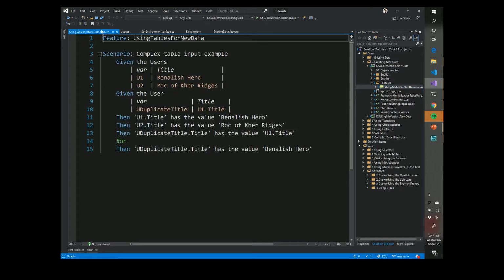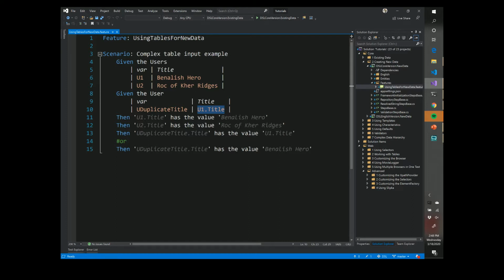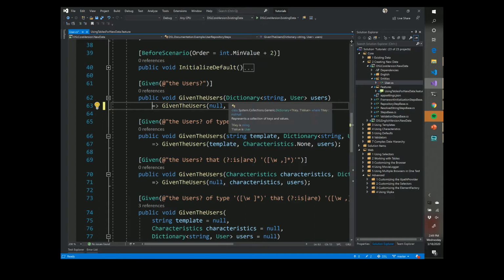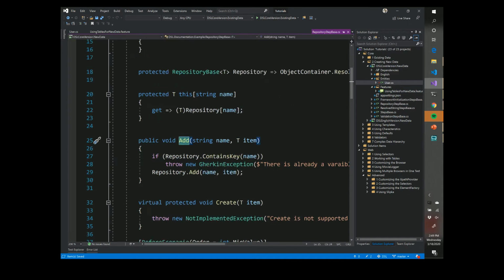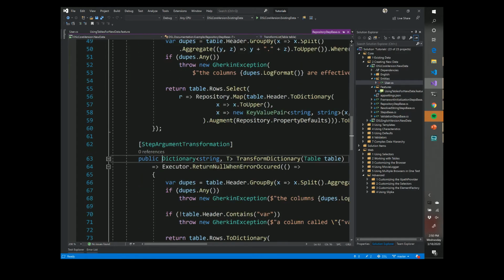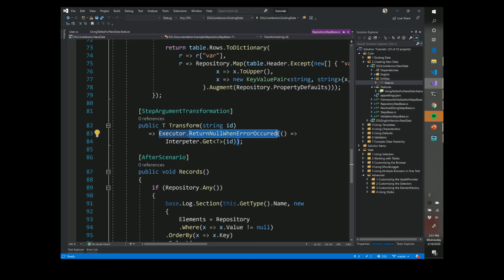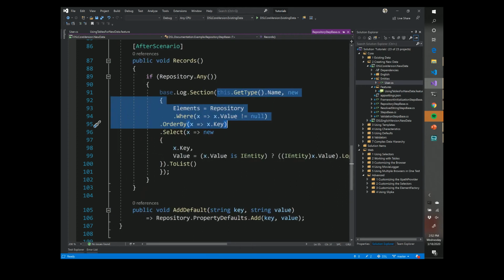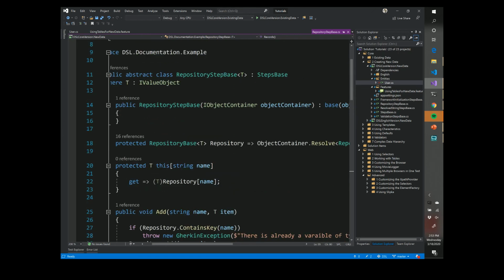Tutorial Core 2 PossumLabs.DSL.Core